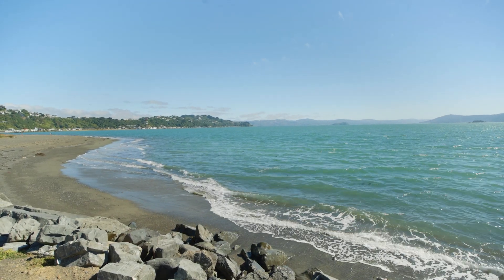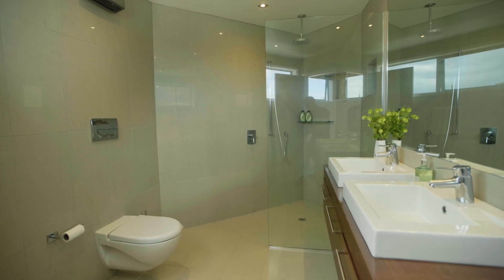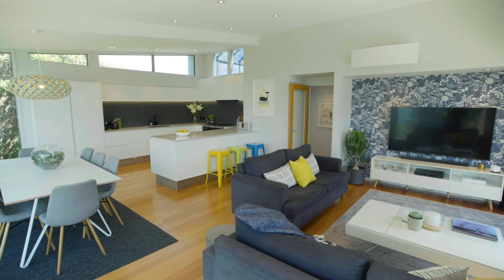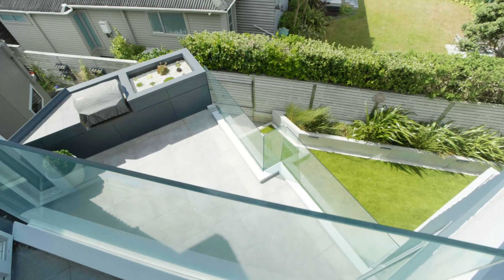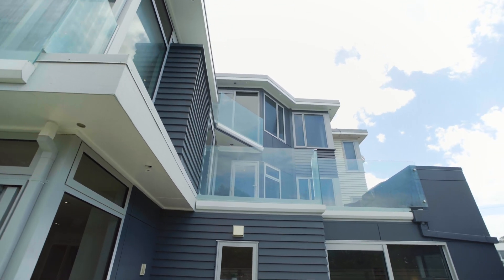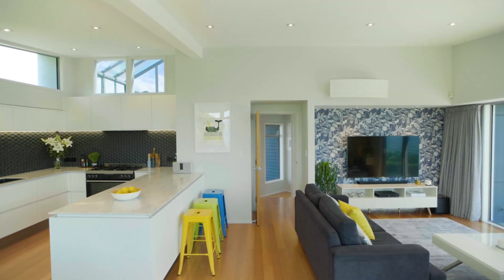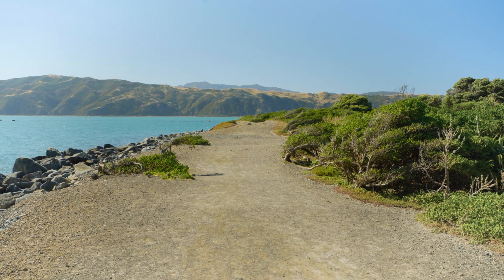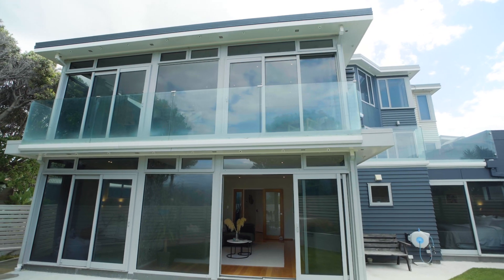3A Hector Street, Seatoun - Wellington (Annie Newell)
SEASIDE SENSATION INSIDE & OUT  |

Few townhouses are as luxuriously specified and idyllically located as this four-bedroom, three-bathroom spacious residence next to the reserve on Seatoun's waterfront. It wants for nothing except new owners to savour everything it sublimely showcases inside and out. Features include:

- Extensive glazing to optimise natural light and the exquisite, ever-changing harbour and bay views
- Stylish, near-new, open-plan entertainers' kitchen with integrated appliances and Tasmanian oak floorboards
- Superbly presented and specified, with four heat pumps, gas fireplace, and underfloor heating in two of the bathrooms
- Sunny indoor-outdoor living, with wraparound decking and an enchanting easy-care garden with flat lawn and a pizza oven to entertain with pizzazz
- Direct beach access through replanted reserve that's like having your own botanic garden
- The large double-garage is more like another room, complete with insulated door and glazing for natural light, garage carpet, heat pump, and furniture-grade storage and workbench

This gorgeous, substantial home offers the ultimate in elegant, relaxed living just minutes from village shops, cafes and parks. Offering much more than you can imagine - viewing is essential.

LIM & Building report available on inspection.

Tender closes 12pm, Thursday 18th February 2021 at 8 Kent Terrace, Wellington

During Level 1 Lowe & Co Realty will be practising safe workplace guidelines as issued by REINZ.